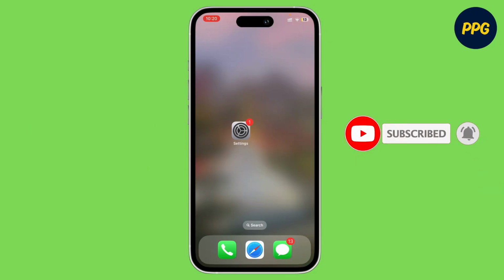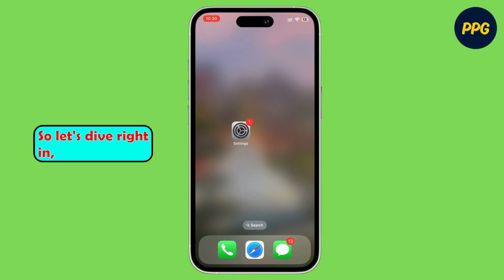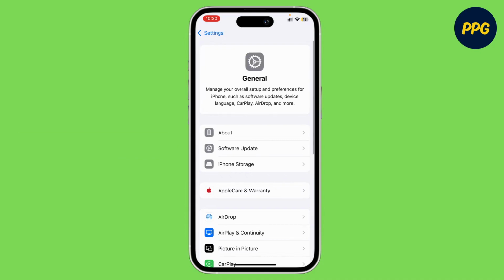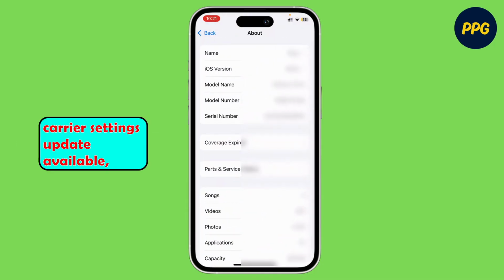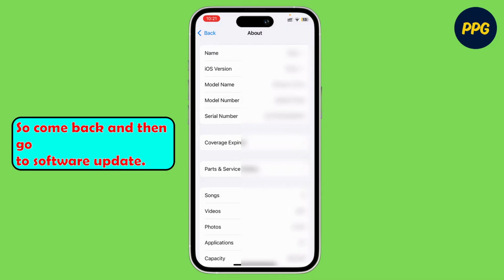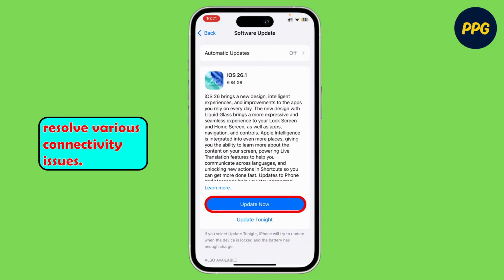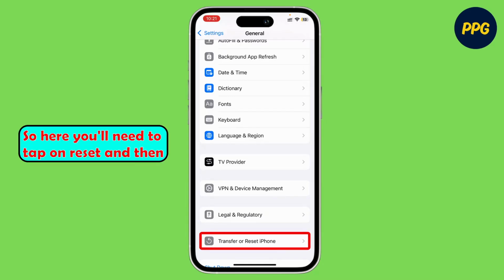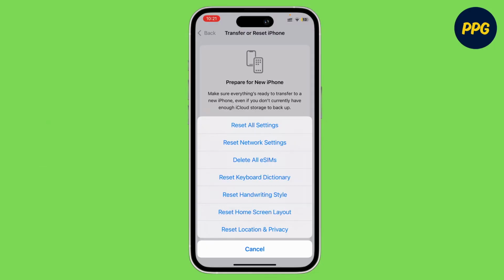How To Fix Cellular Issue on iPhone ?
Hello Guys,

Welcome to our step-by-step guide on "How To Fix Cellular Issue on iPhone ?" If your iPhone shows No Service, Searching, or mobile data is not working, this video is for you. We’ll show you how to fix cellular issues on iPhone, restore network signal, and solve iPhone mobile network problems. Whether your iPhone can’t make calls, send messages, or use cellular data, these troubleshooting methods will help you fix the issue quickly and get your network working again.

In this video, we will show:
How to fix no service on iPhone
How to fix iPhone cellular data not working
How to solve iPhone network problem
How to restore cellular signal on iPhone